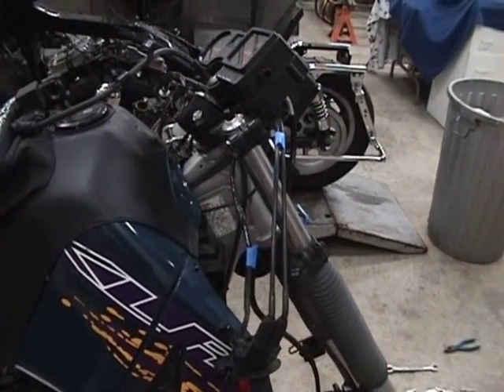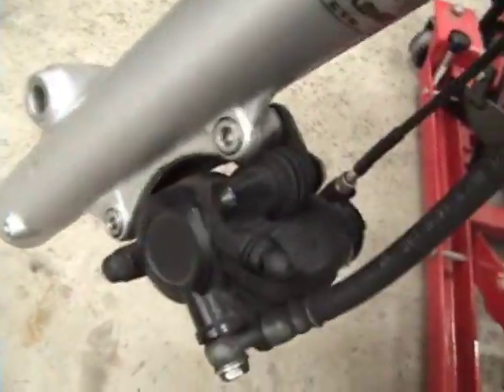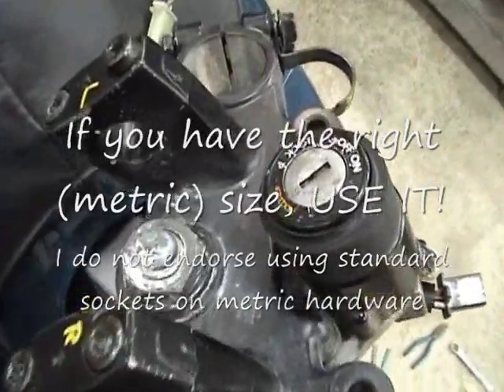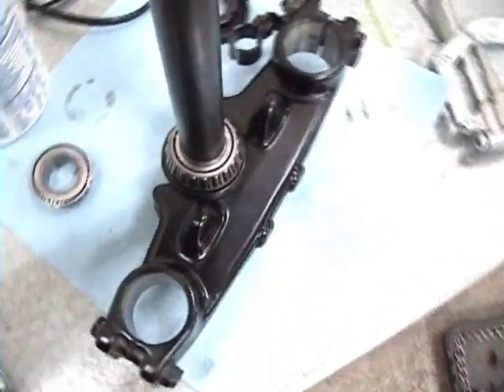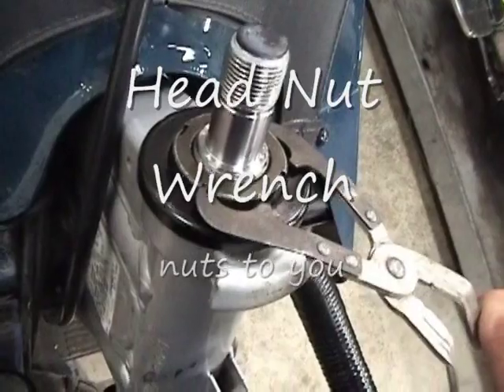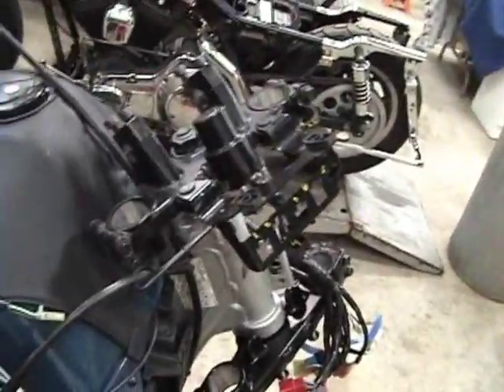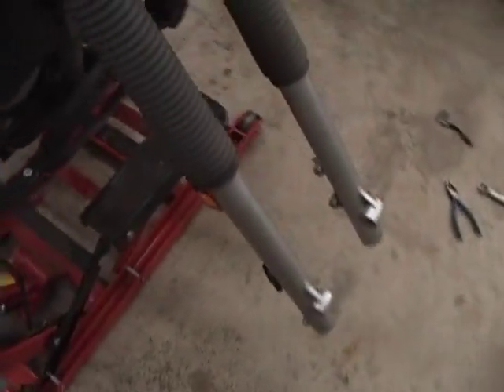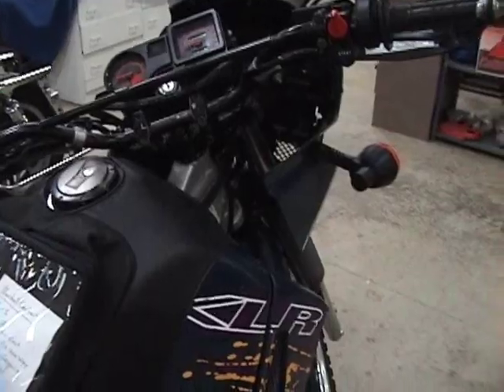KLR 650 Steering Stem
Tools you'll need:
Torque wrench
27 mm socket
12 mm socket
Phillips screwdriver

Front Fairing: (Coming Soon)

Remove the black cover on the front lower portion of the instrument cluster. There are two Phillips screws, one on each side. Label (if you want) the wiring connectors and their  place on the bracket. Unplug them. Unscrew the speedo cable from the instrument cluster. There are two 10 mm (?) nuts holding the instrument cluster on. They are between the forks and the steering head.

Remove the brake caliber: there are two 6 mm allen head bolts holding it to the fork. Remove the reflector (12 mm). The nut is on the inside of the forks. Tie some wire to the radiator screen and to the brake caliper. Make sure that the unit is not being supported by the brake hose.

Loosen the clamp bolts (12 mm) (four on each side: two on top, two on the bottom) on the triple tree. Remove the forks by twisting and pulling down on them. Try not to run them into the ground when they come free.

Remove the steering stem nut (27 mm) loacted under where the handle bars crossed the center of the bike. There's a washer sitting under the nut. Don't lose it.

Remove the top bridge and the claw washer sitting under that. Use a spanner wrench / head nut wrench to loosen the newly expose nut. Support the bottom bridge while you remove the nut. Lower the bridge and stem out of the bike. There should be a bearing set sitting at the top of the steering head. Pull that out.

Clean all the parts. Inspect for damage, wear, discoloration, etc. Regrease.
DO NOT remove the races (what the bearings sit on inside the head) unless they need to be replaced!
Note the the bearing next the the bottom bridge should not slide off the shaft easily. Don't take that off unless you need to replace it. If any of the races or bearings need replacing, replace both sets at the same time. I didn't replace anything, so unfortunately (for you), it's not covered in the video. If I need to replace them next time, you'll probably be in luck.

After everything is nicely greased, insert the bottom bridge and shaft up from the bottom of the steering head. Put the top bearing back in place (narrow end down. You'll know if it's wrong) and screw the head nut back on. Seat the bearing by (lightly) tightening that nut (don't crank on it) and loosening it again. Put the claw washer back on, then the top bridge, the washer, and the bridge nut. Finger tight for now.

Put the guages back on (two 10 mm (?) bolts). Don't forget the rubber piece around the ignition switch.

Forks: the left side has the two holes for the brake caliper. The right fork doesn't (or at least shouldn't). Twist the forks as you slide them up. The top of the top bridge should be about 1 mm below the top of the fork tube (not flush). Twist so they point pretty much forward. Tighten  all eight (top and bottom) clamp bolts (18 ft * lbs), then tighten the steering stem nut to 29 ft * lbs.

Use Patman's method of adjusting the steering to "not-too-tight and not-floppy" , post number 7.

For a wealth of KLR 650 information, please visit KLR650.NET - Your Kawasaki KLR650 Resource!